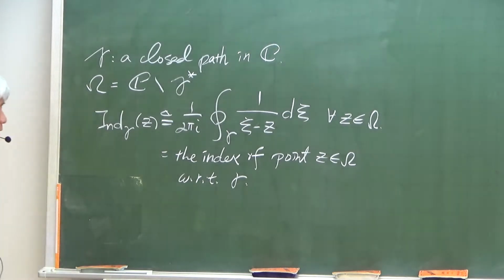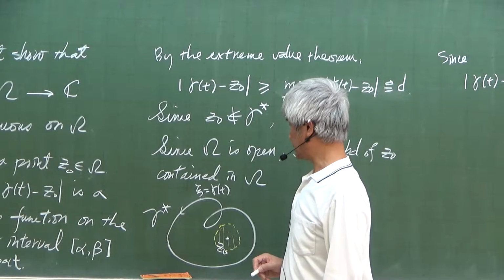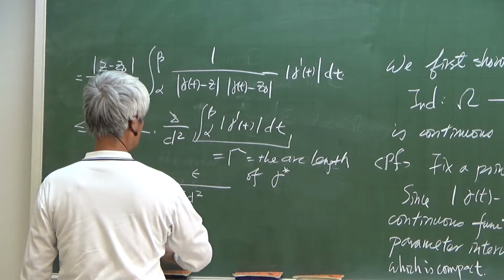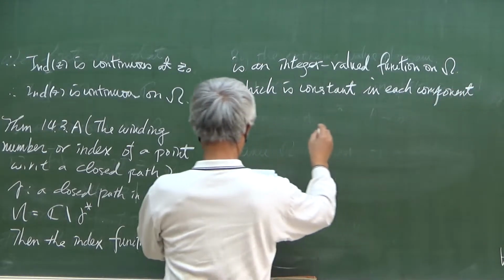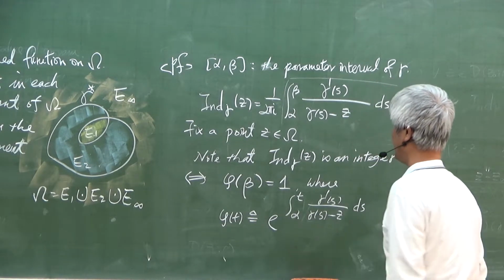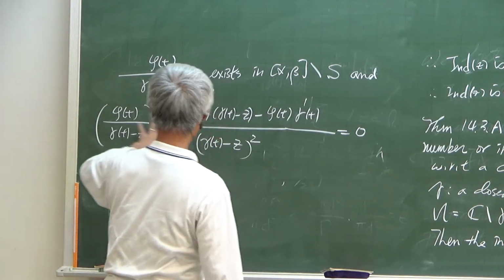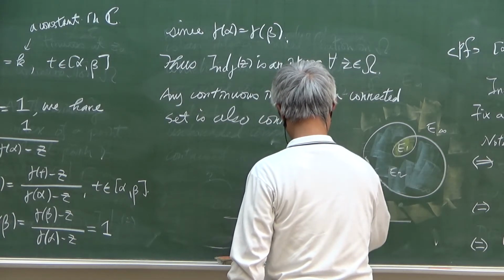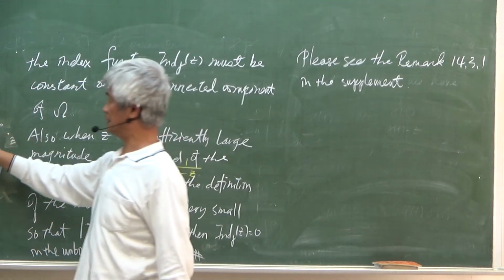偏微分方程與複變函數 Partial Differential Equations and Complex Variables week15-2